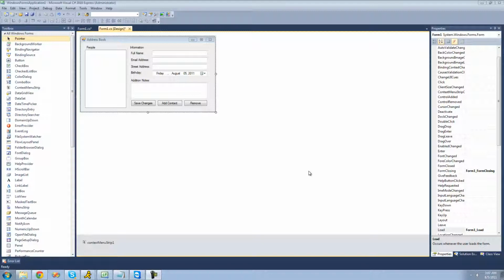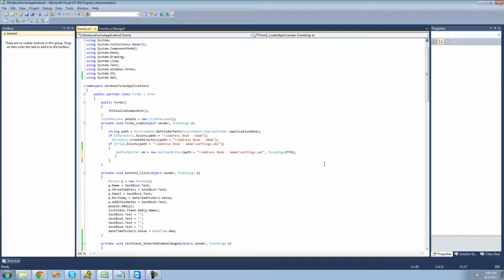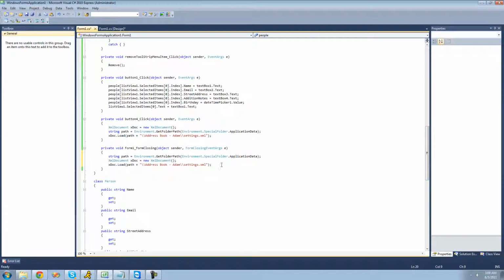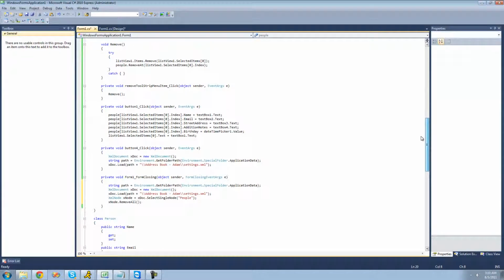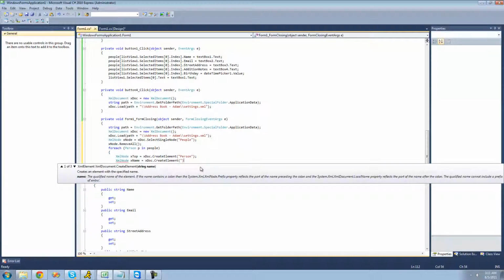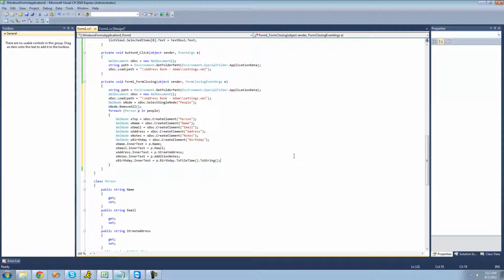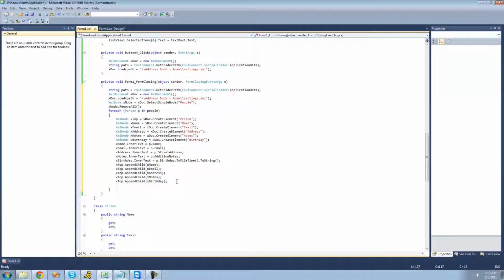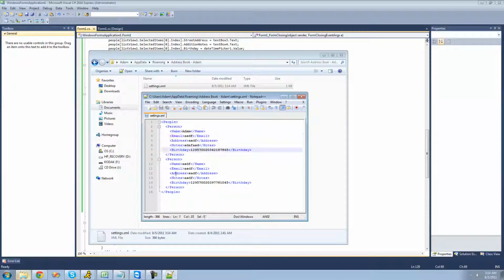C# Beginners Tutorial 174 Project 4 Address Book, Writing to XML File YouTube